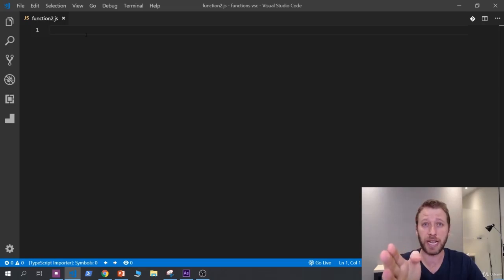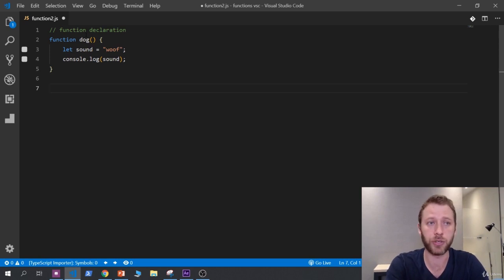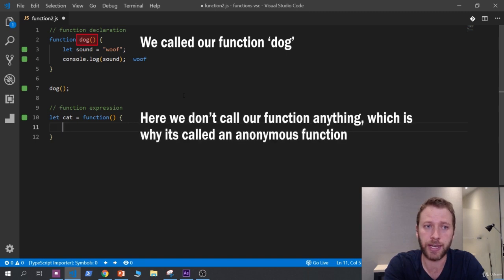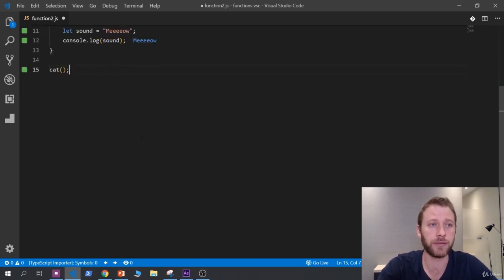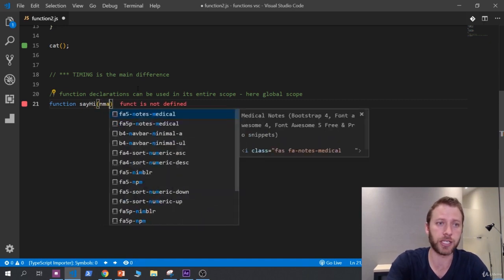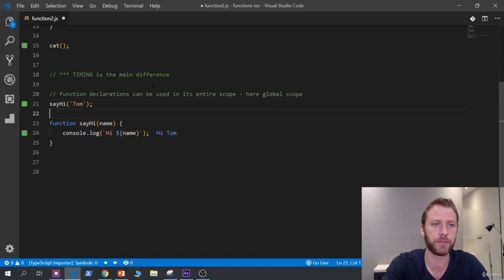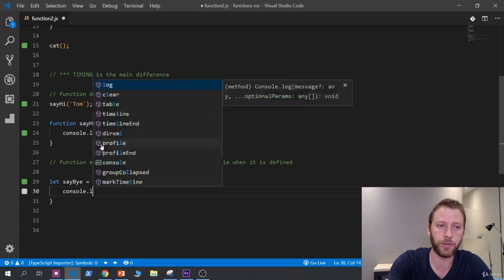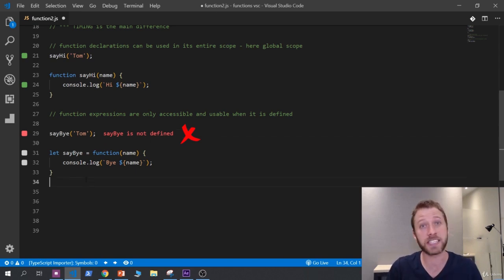JavaScript Grandmaster 1409 Function Expressions vs Declarations Examples